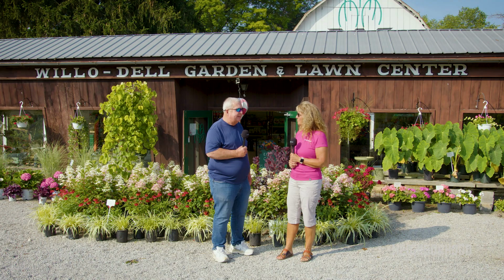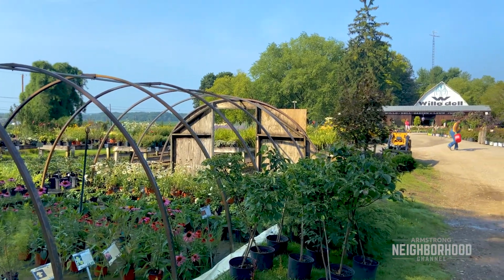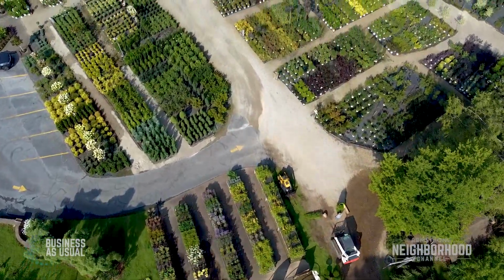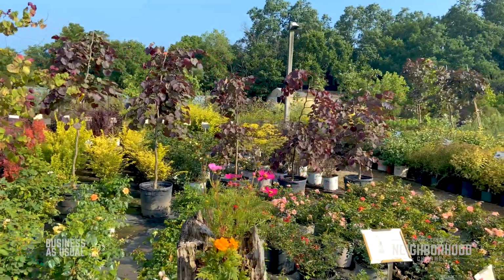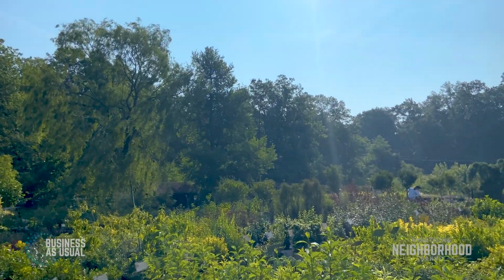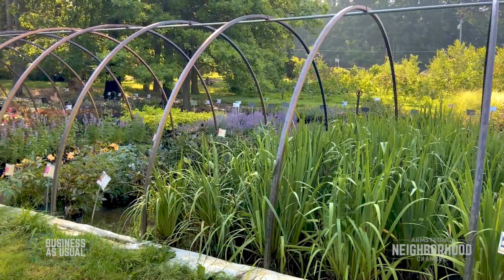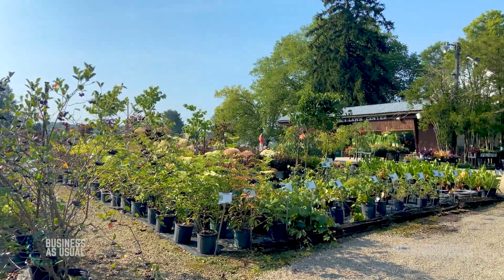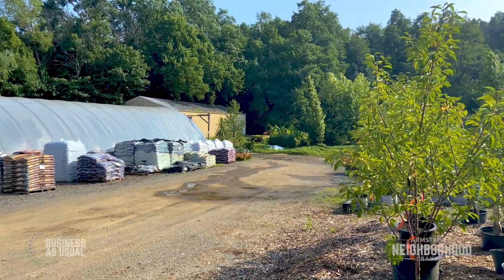Business As Usual: Willo'dell Nursery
"Willo'dell Nursery" Join Armstrong's Sandy Burkholder as she visits the local businesses within the community of Ashland, Ohio.